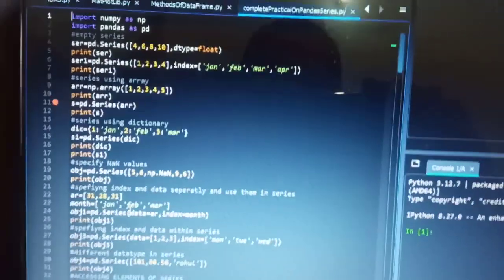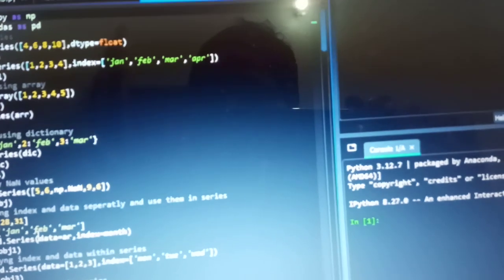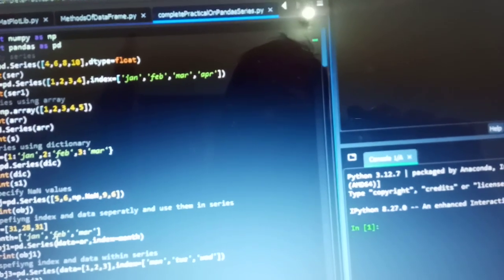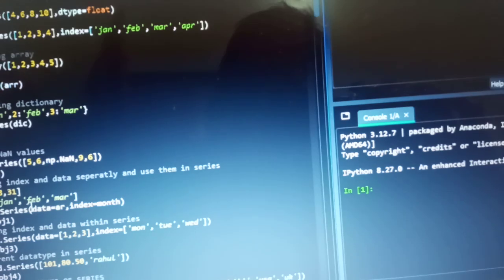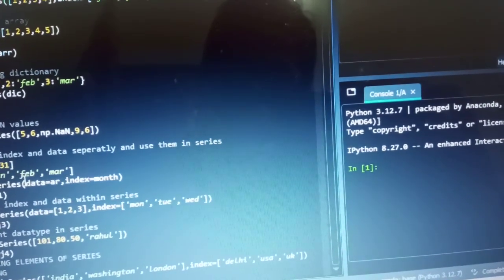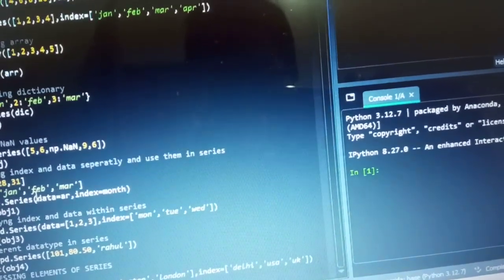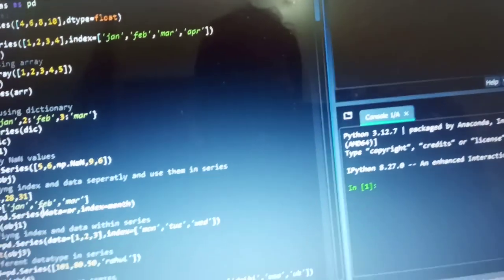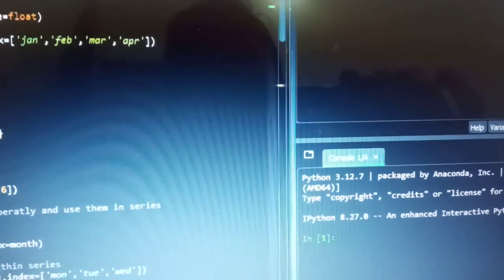Python Programming5:operator,literal,keyword,identifiers,arithematic,relational,comparison,assignmen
Python language,operator,literal,keyword,identifiers,arithematic,relational,comparison,assignment